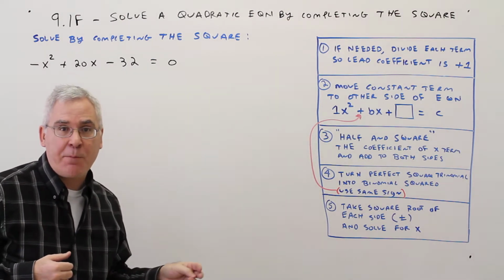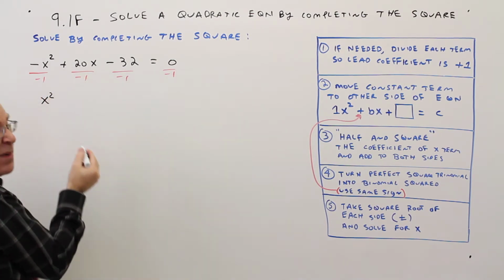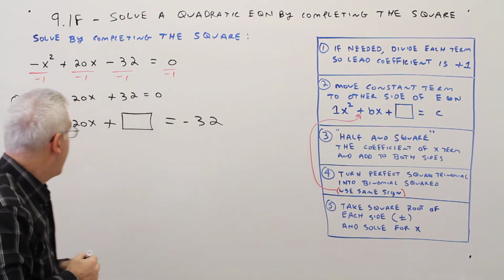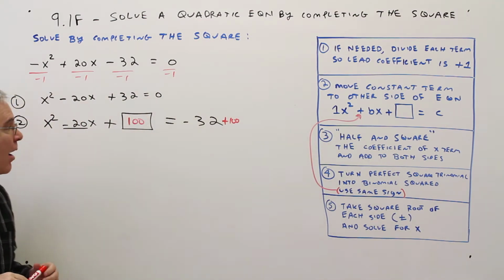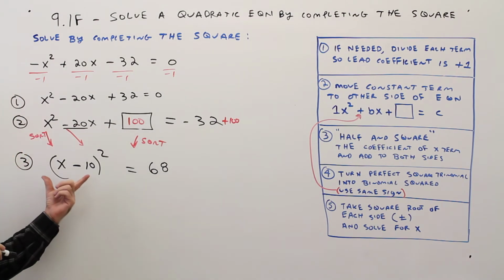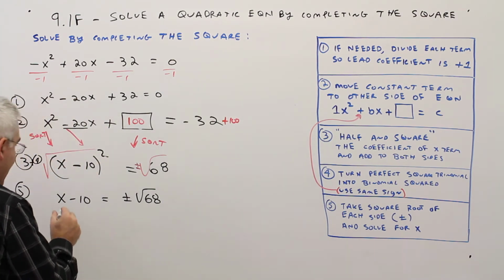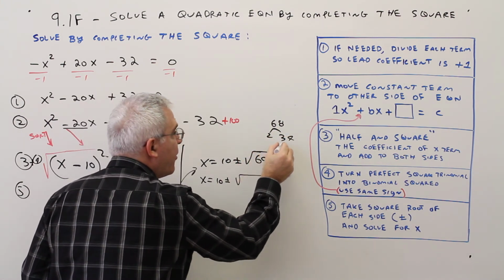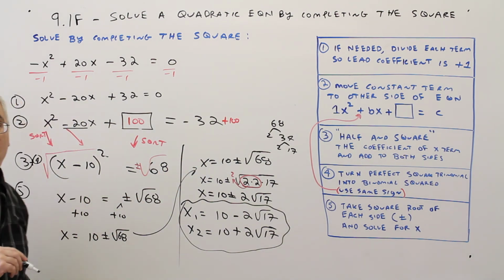9.1F--Completing the Square